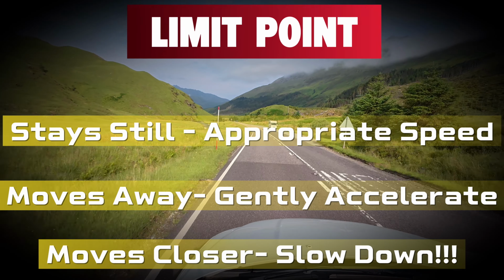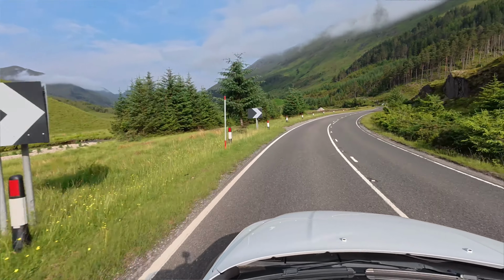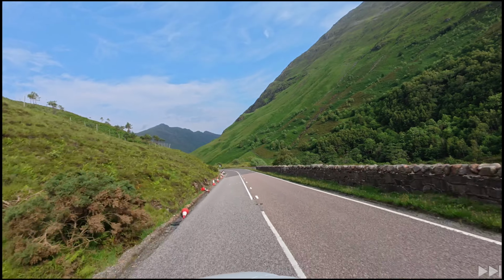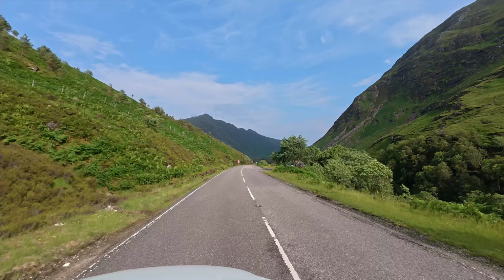Limit Point Analysis Explained with Country Road Driving to Isle of Skye | Reading The Road Ahead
Master the art of Limit Point Analysis and take your driving confidence to the next level! 🚗💨

In this video, you’ll learn how to read the road like an advanced driver by using the limit point—the furthest visible point where both sides of the road appear to meet. This powerful technique helps you judge exactly when to slow down, maintain speed, or accelerate when approaching bends, hills, and blind corners on country roads.

Watch how the limit point moves as your vehicle approaches a bend:
➡️ Moving away? The road is opening up—time to confidently pick up speed.
⬅️ Moving closer? The bend is tightening—ease off and slow down early.
➖ Staying steady? Match your speed for smooth, controlled driving.

By learning this method, you’ll avoid harsh braking in corners, improve your hazard awareness, and drive with much greater control and safety.

Perfect for learner drivers, advanced driving students, or anyone wanting to feel more in control on rural roads. 🛣️